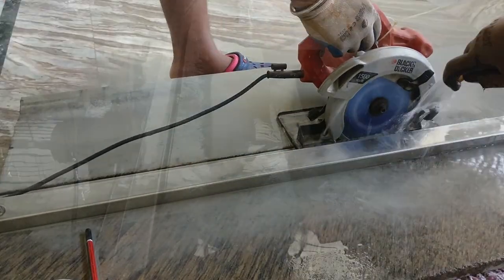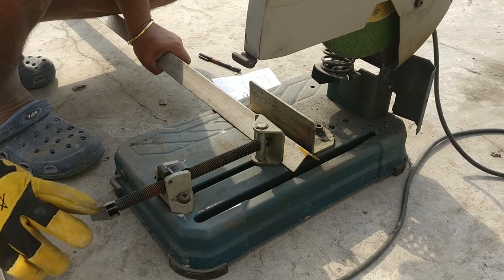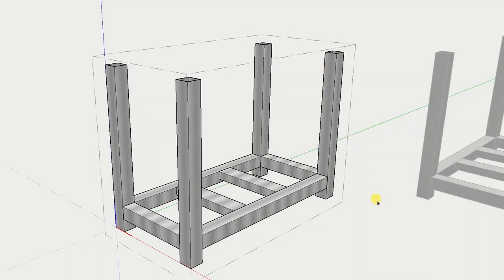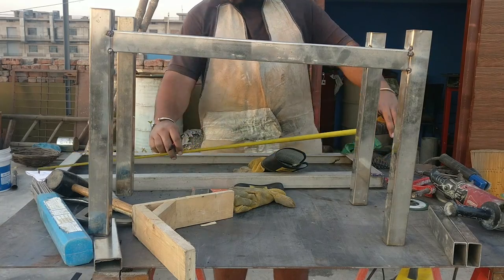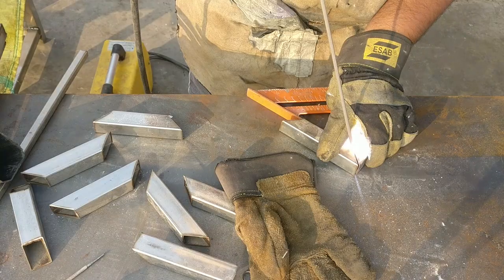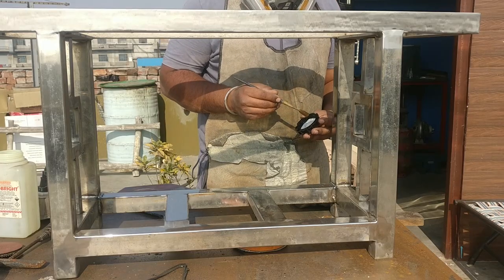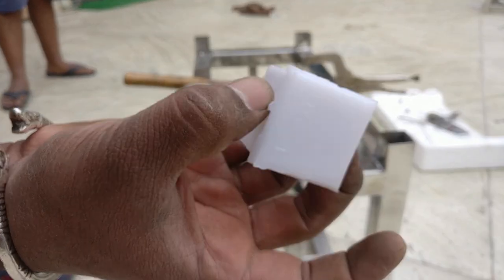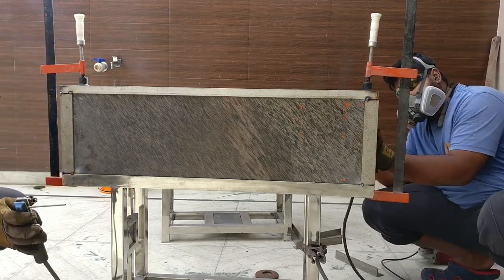Marble and Stainless Steel Raised Planter Box - By AMbros custom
So this build we started back in 2017 when we decided to build a coffee table. we found a bunch of marble broken slabs in the marble shop. Because of the condition we are able to get them at a very cheap price. The metal is used is SS202 which I definitely not recommended since its an outdoor build and that steel is not suitable for that but if you are planning to make something out of steel go with ss 304. Definitely, enjoy the build and it feels very energetic to see little bits of flower and fauna on the first floor of my house.

Music used
Tobu
Follow Tobu: